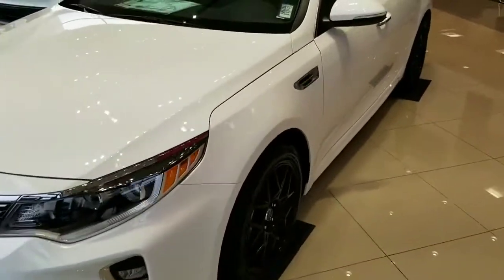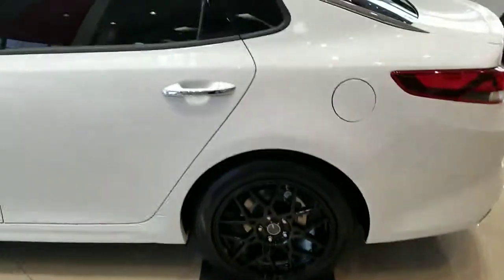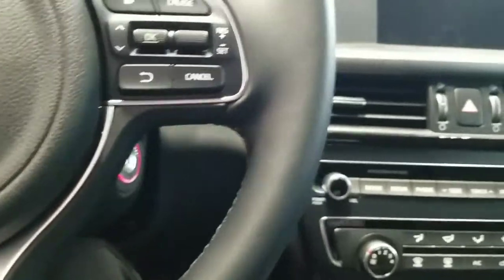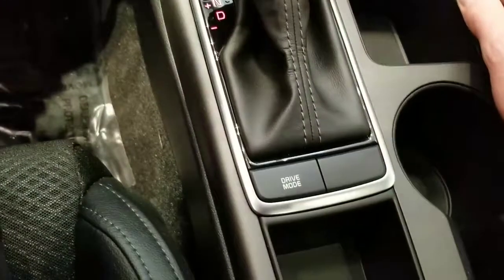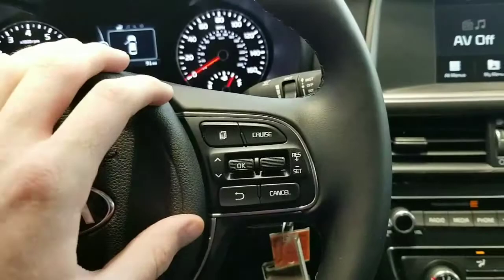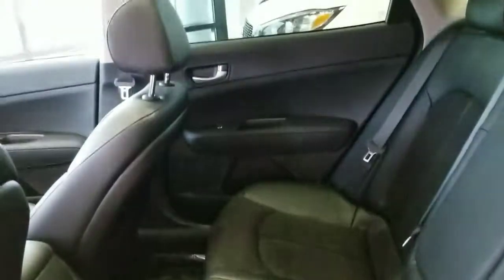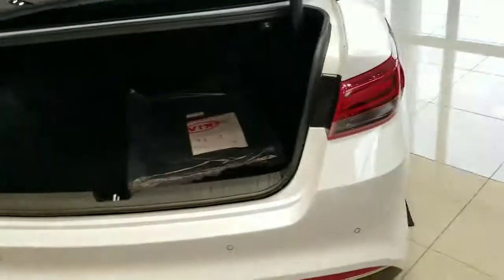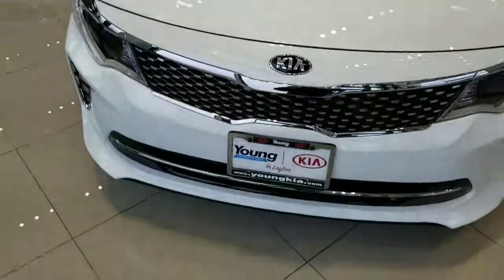A VIP video for you Jakki from Young Kia in Layton